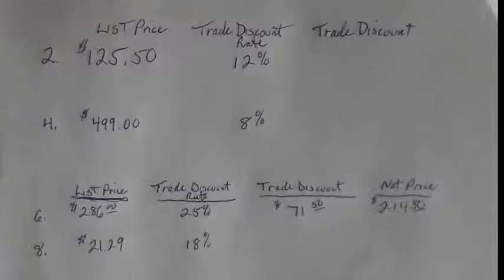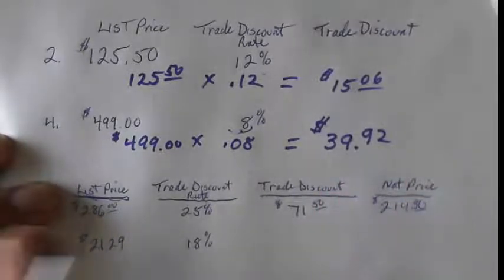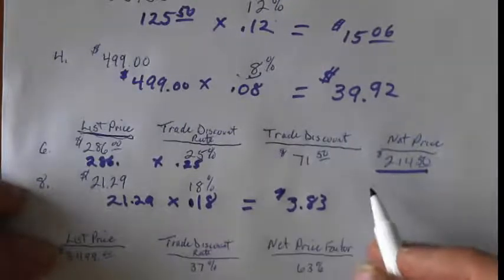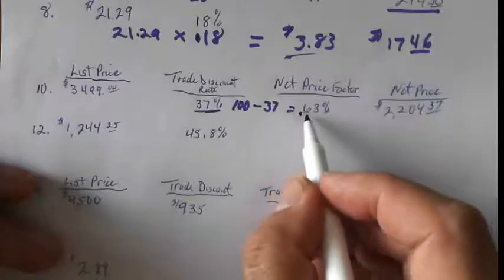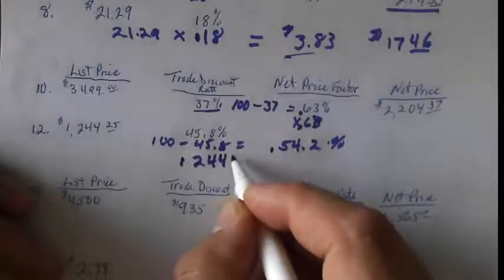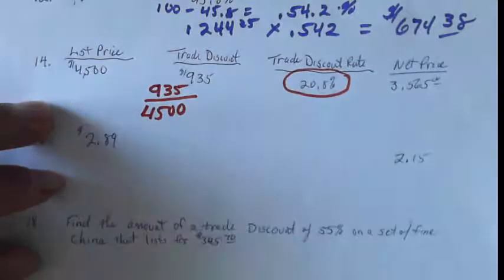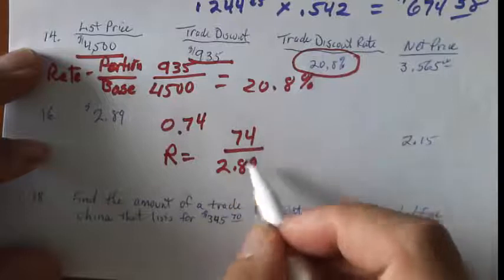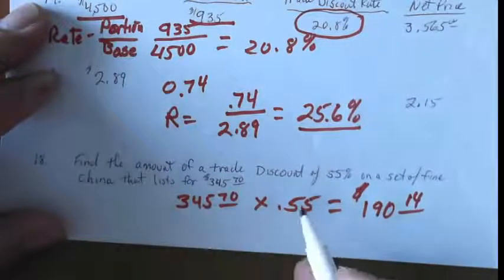Chapter 7 Section 2